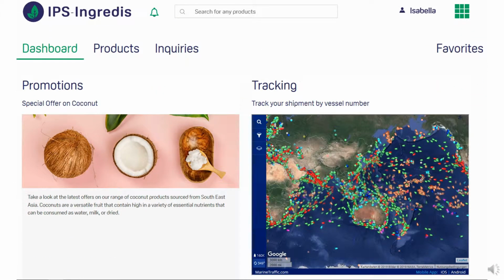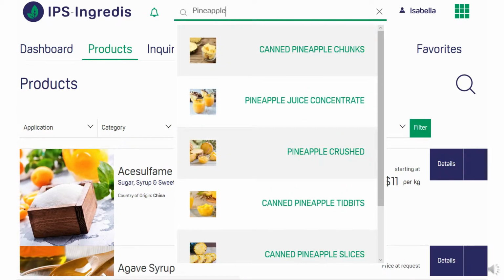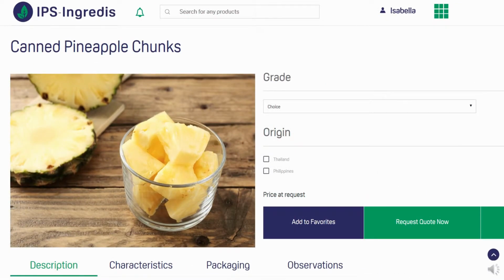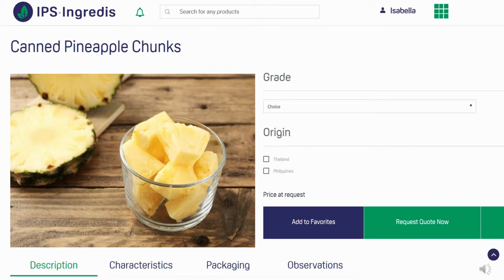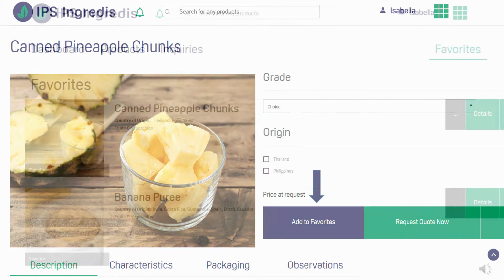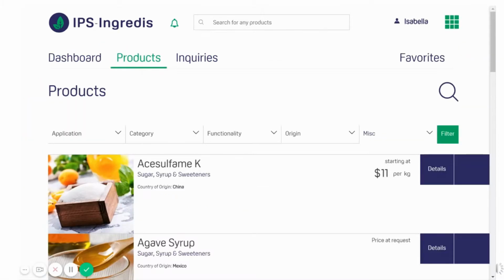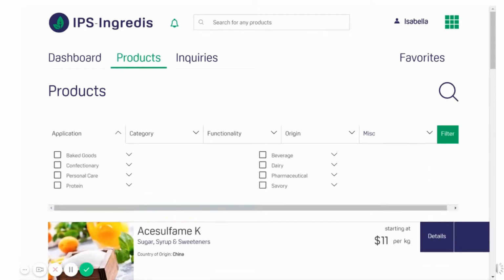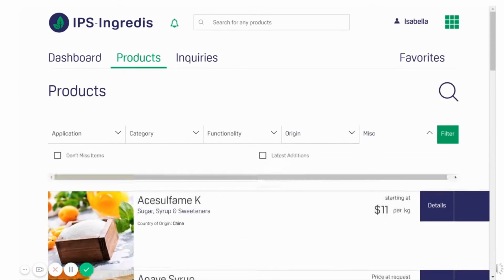Getting Started - How to Find Your Products | IPS-Ingredis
Watch this quick tutorial video to see how you can search for and find your favorite products with ease

If you have any questions - feel free to message us and we will be happy to assist.

About IPS-Ingredis

Sourced with the utmost care to ensure the best product profile for your goods. Supplied by a team focused on the optimal way to get you what you need, quickly and reliably. We help you secure quality ingredients, concentrates, additives, and flavors, in a cost optimized way. From anywhere around the world. Now on the first worldwide digital trading platform.

Sourcing. Supplying. Supporting formulations. We want to hear from you.